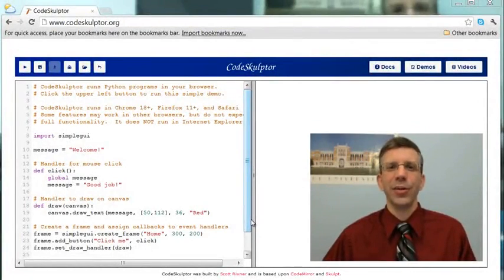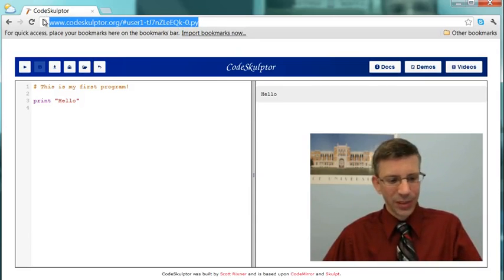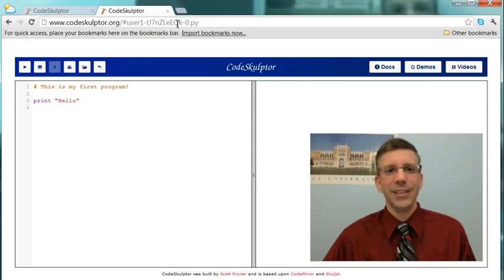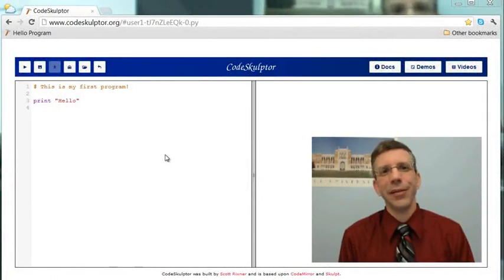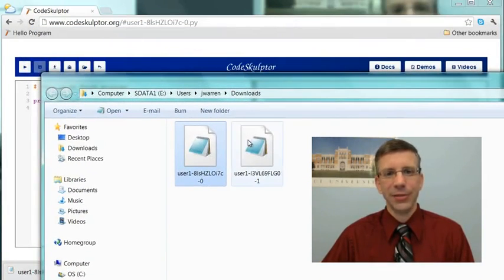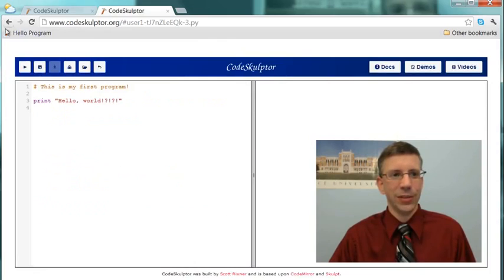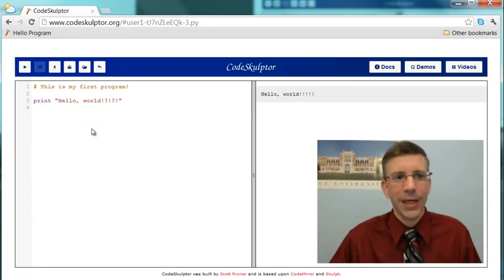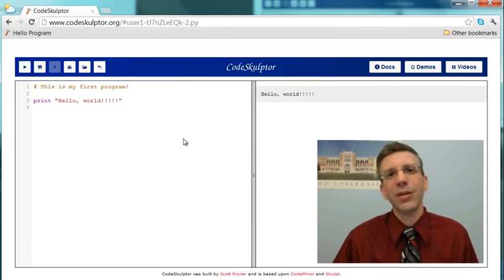1 5 Saving in CodeSkulptor 847 | Python Tutorial